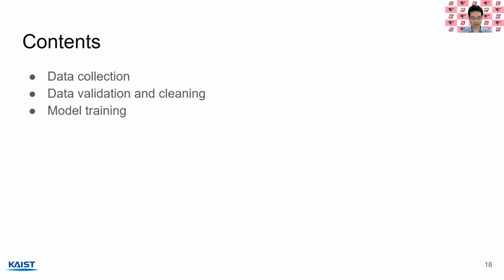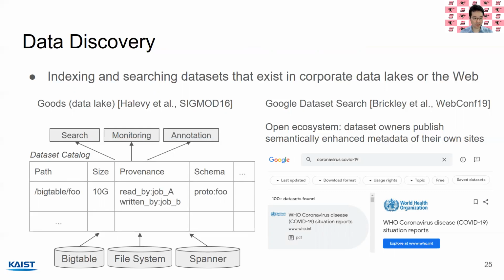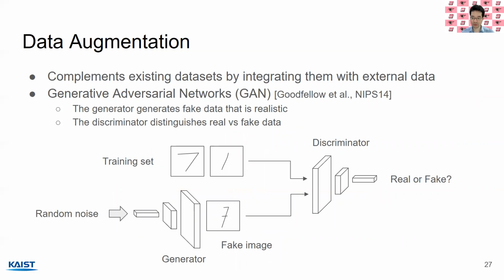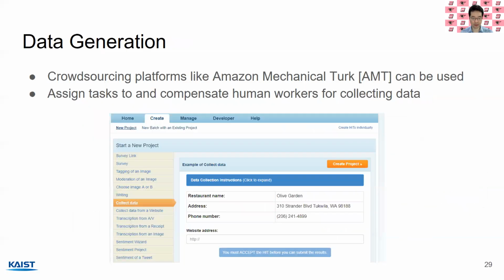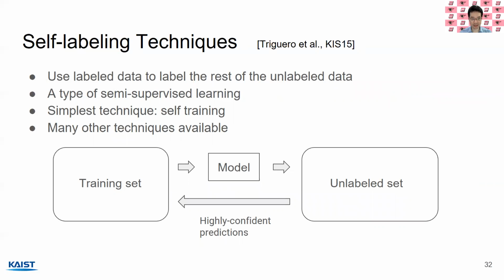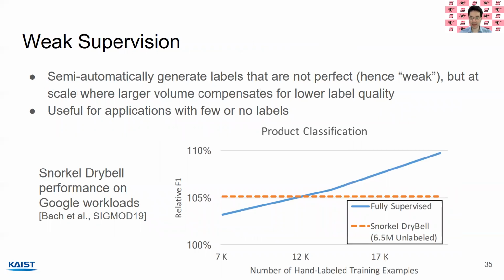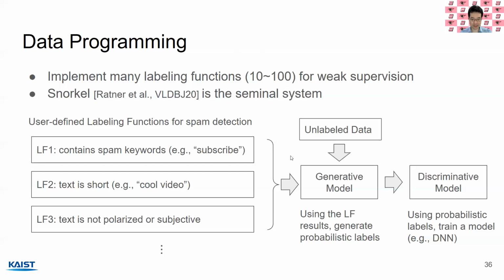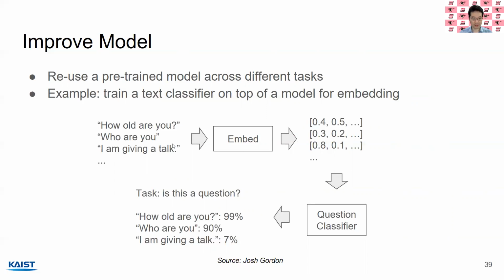Data Collection and Quality Challenges for Deep Learning (VLDB 2020 Tutorial Part.02)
Steven Euijong Whang and Jae-Gil Lee, "Data Collection and Quality Challenges for Deep Learning", PVLDB, 13(12): 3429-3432, 2020

Software 2.0 refers to the fundamental shift in software engineering where using machine learning becomes the new norm in software with the availability of big data and computing infrastructure. As a result, many software engineering practices need to be rethought from scratch where data becomes a first-class citizen, on par with code. It is well known that 80–90% of the time for machine learning development is spent on data preparation. Also, even the best machine learning algorithms cannot perform well without good data or at least handling biased and dirty data during model training. In this tutorial, we focus on data collection and quality challenges that frequently occur in deep learning applications. Compared to traditional machine learning, there is less need for feature engineering, but more need for significant amounts of data. We thus go through state-of-the-art data collection techniques for machine learning. Then, we cover data validation and cleaning techniques for improving data quality. Even if the data is still problematic, hope is not lost, and we cover fair and robust training techniques for handling data bias and errors. We believe that the data management community is well poised to lead the research in these directions. The presenters have extensive experience in developing machine learning platforms and publishing papers in top-tier database, data mining, and machine learning venues.